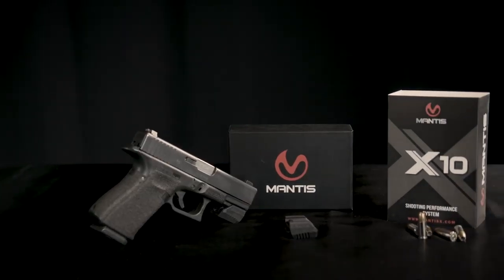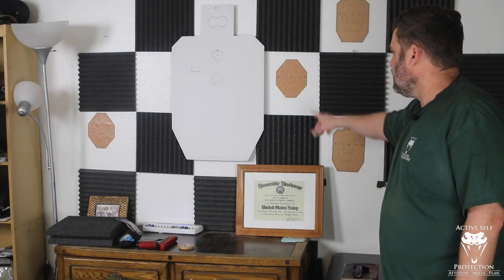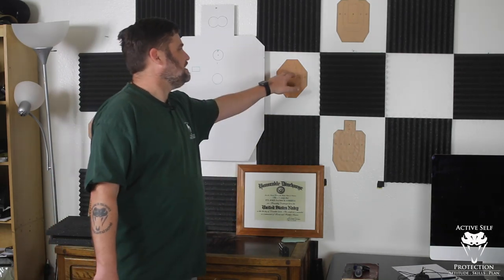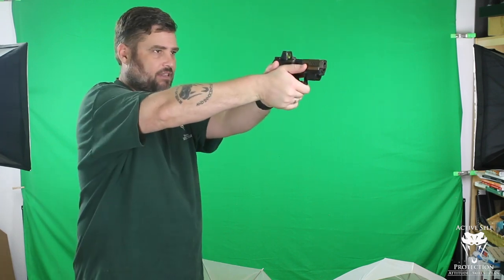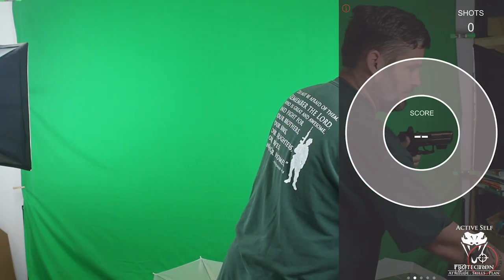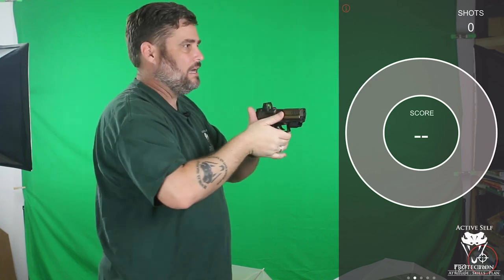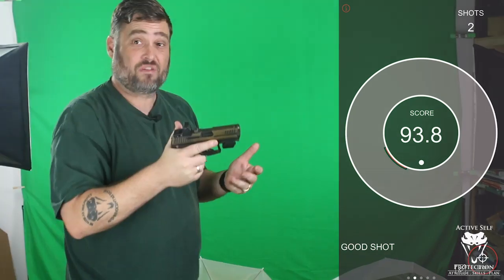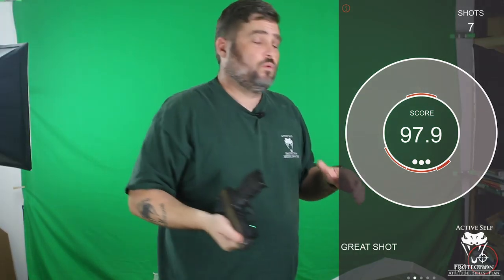Quarantined Dry Fire (Mantis Dry Fire Monday)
Please thank MantisX for bringing us today’s video of Quarantined Dry Fire (Mantis Dry Fire Monday)! I seriously DO use the system in my own dry fire training and with students on the range and you can get one

If you value what we do at ASP, would you consider becoming an ASP Patron Member to support the work it takes to make the ASP Extra videos like Quarantined Dry Fire (Mantis Dry Fire Monday)? gives the details and benefits.